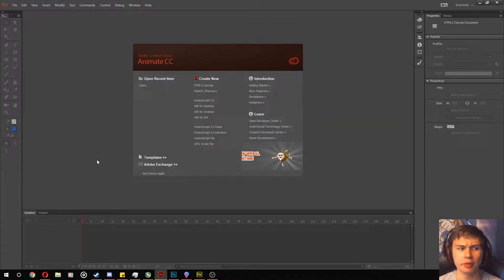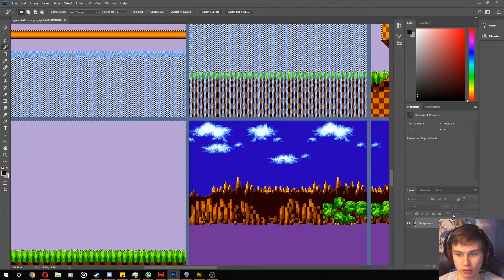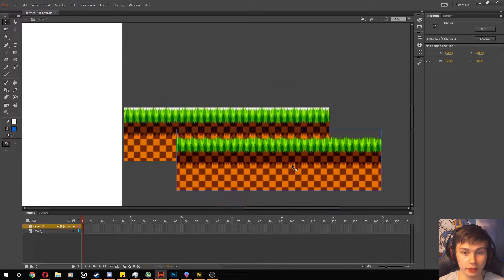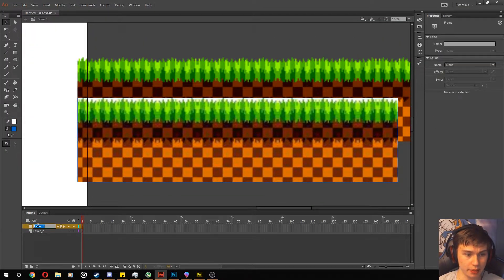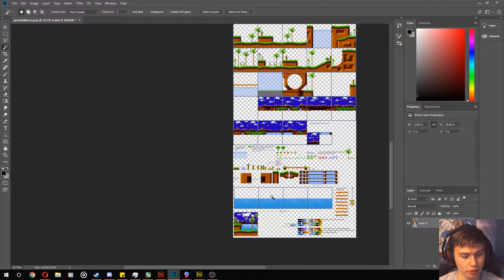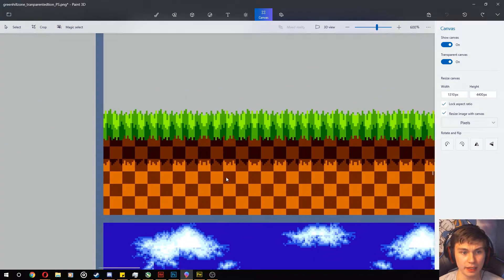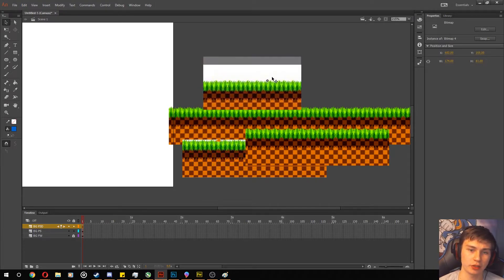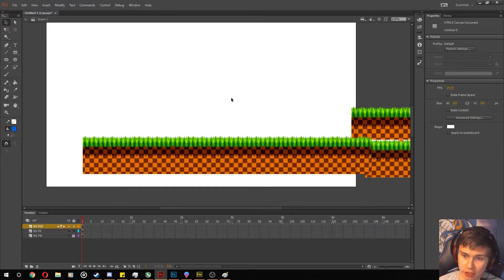Problems With Sprite Animating In Adobe Animate [Transparency workarounds]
Just showing my problems with the newer version of adobe animate. I show how not having Adobe Fireworks can create complications on sprite animating in my method, and I try to find a workaround in the video...